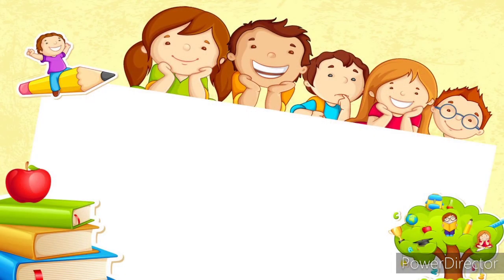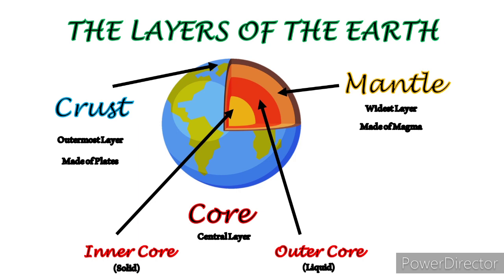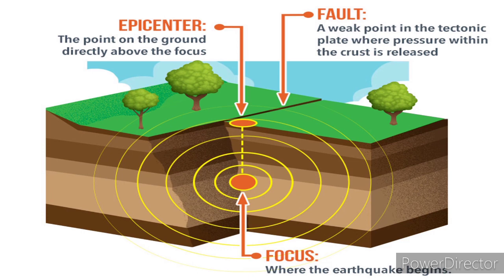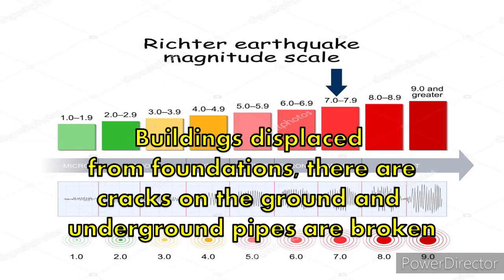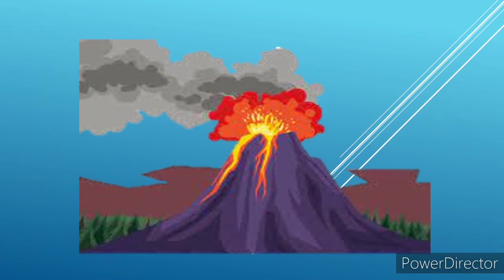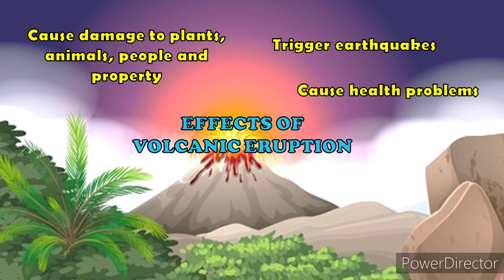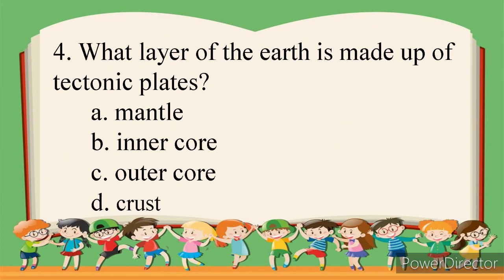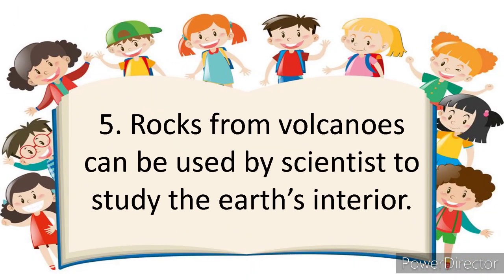Changes on the Earth's Surface Due to Earthquake and Volcanic Eruption-Science 6